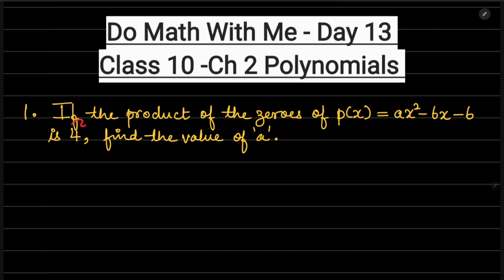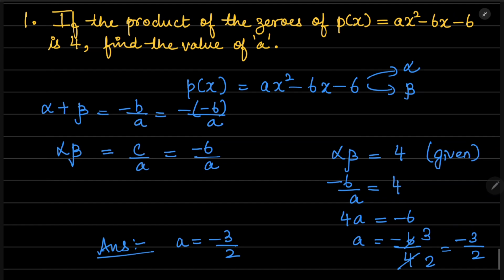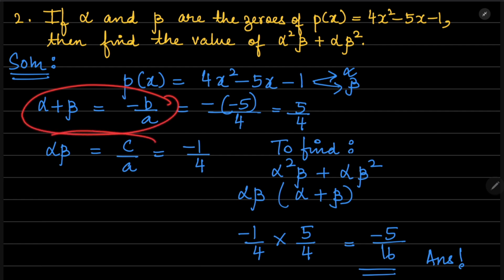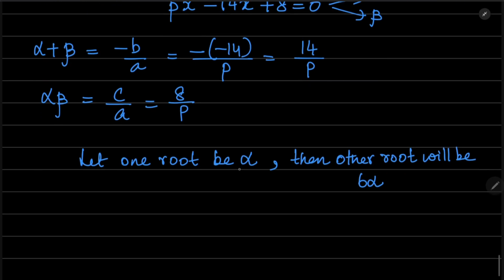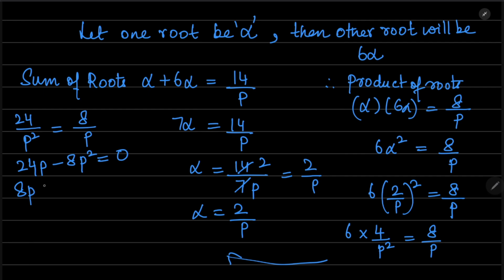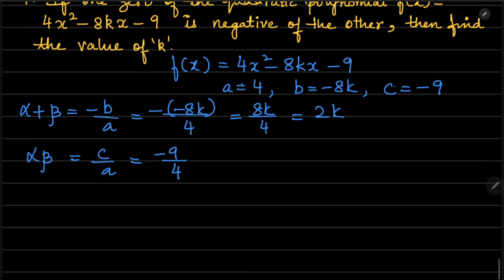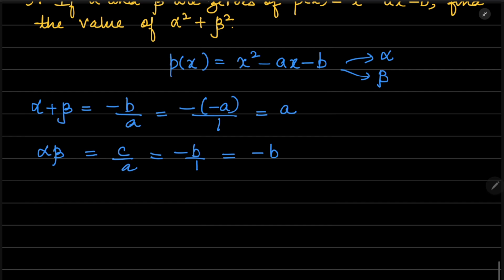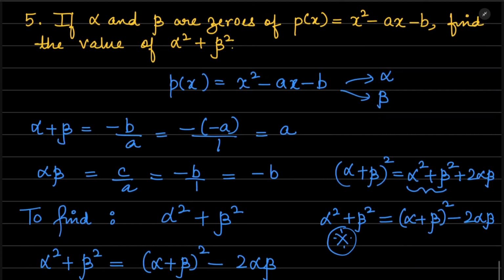Polynomials | 20 Min Daily Practice | Class 10 Maths | DAY 13